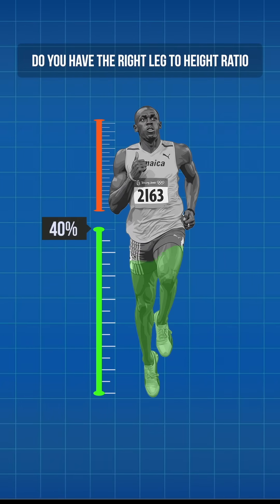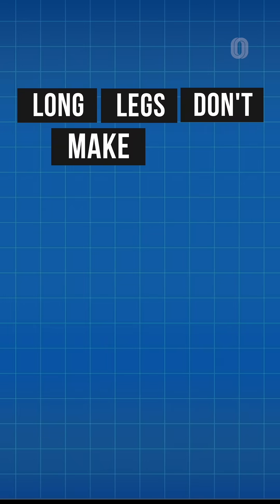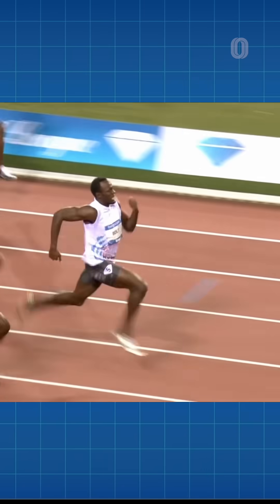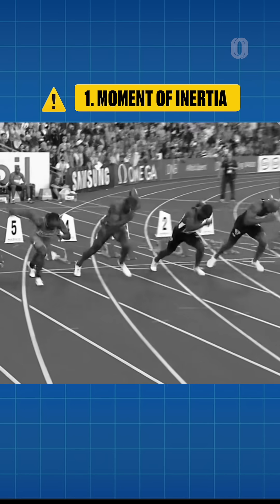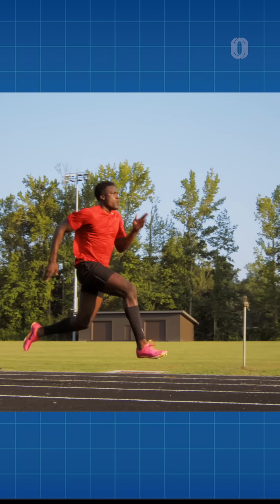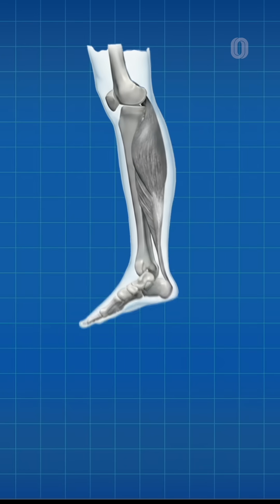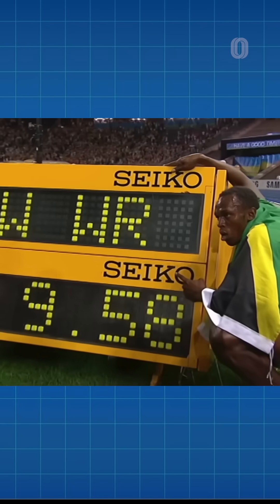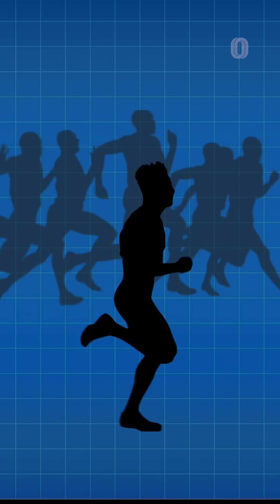Do you have the right leg length to sprint fast?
Longer legs should mean faster times, right? Wrong. Scientists found no connection between leg length and sprint speed. This video breaks down the physics of why longer legs create a triple penalty - and what made Usain Bolt's speed so legendary.